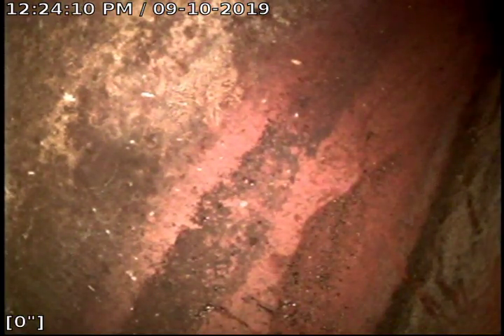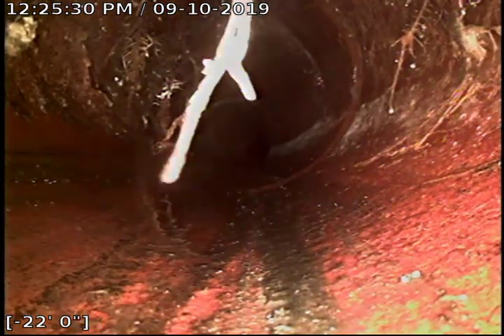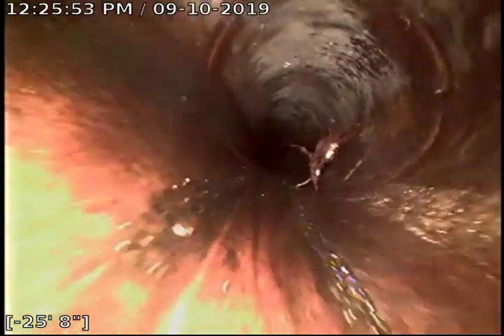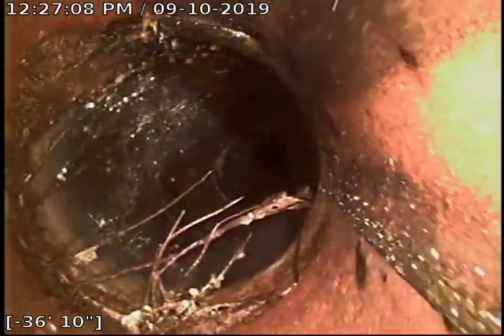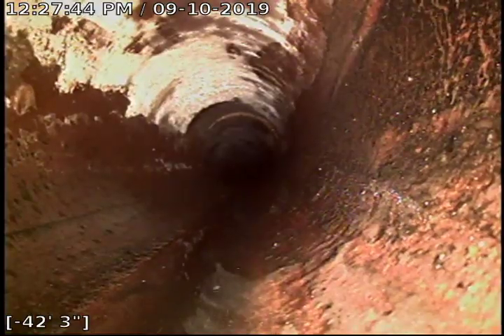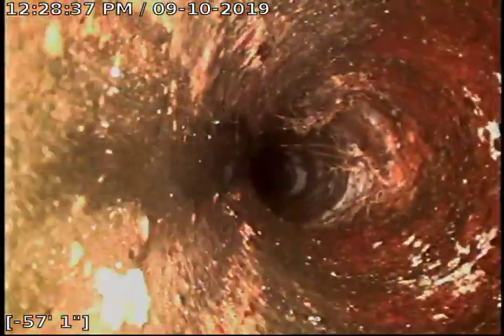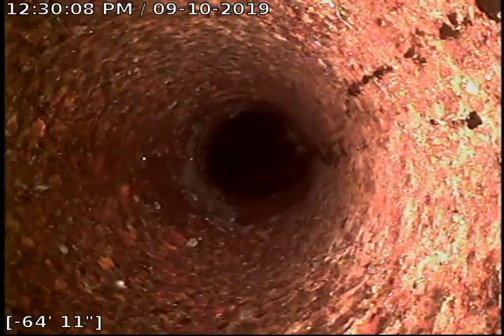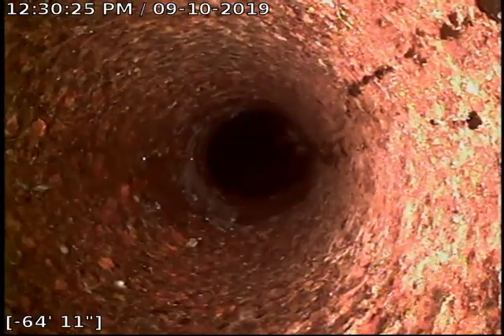2125 S Jefferson St